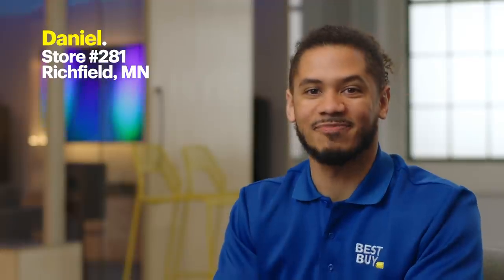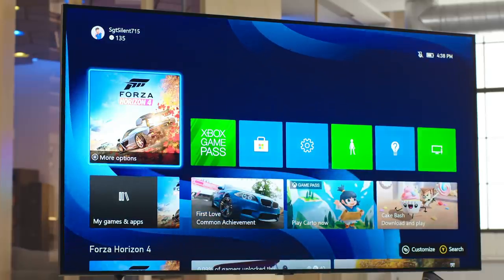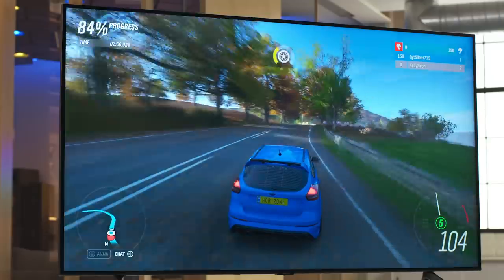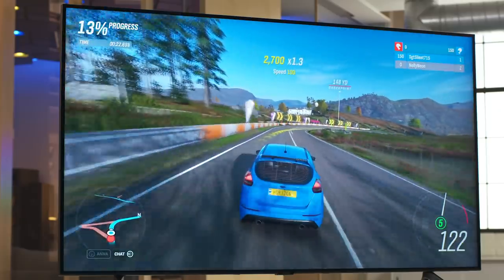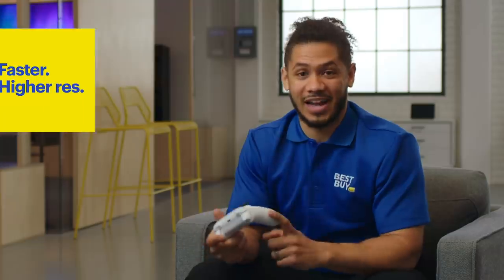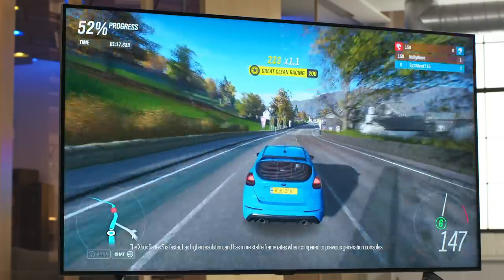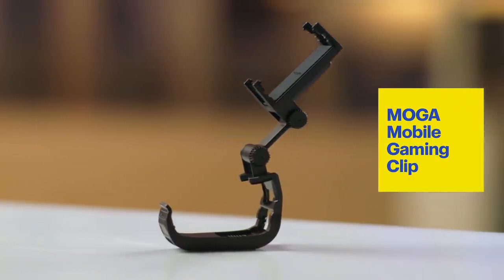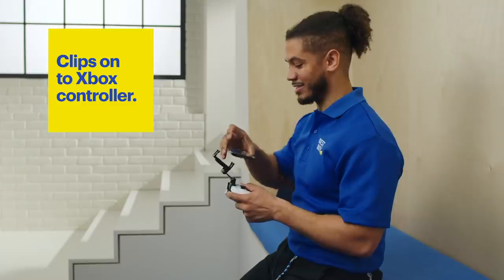In The Lab: Pass your game around with Xbox Game Pass Ultimate.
Here’s a video straight from The Lab, where real Blue Shirts try all the latest tech and bring the best to you. Watch Daniel from Best Buy Store #281 in Richfield, MN, talk about three cool things you need to take your gaming to another level.

First, Xbox Game Pass Ultimate. Your membership gets you access to all kinds of cool games you can play on your console, PC or compatible mobile device. You can actually start a game on your PC, pause it, pick it up  later on your phone and then pass it on to your console—all without dropping a frame. Xbox Game Pass Ultimate also gives you the benefits of Xbox Live Gold —so you can play live with your friends.

Next, let’s talk about the Xbox Series S. With fast load times, high resolution and stable frame rates, it’s the coolest console around.

Last, but not least, the Power AMOGA Mobile Gaming Clip 2.0. It works with your Xbox Series S controller and clips onto your Android phone for great gaming on the go.

Shop for the Power AMOGA Mobile Gaming Clip 2.0 for Xbox Series S